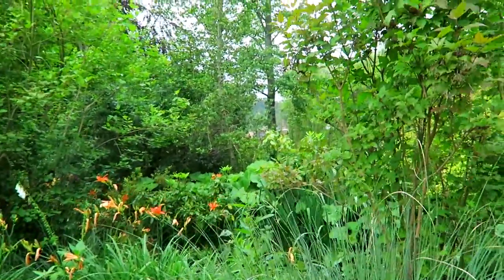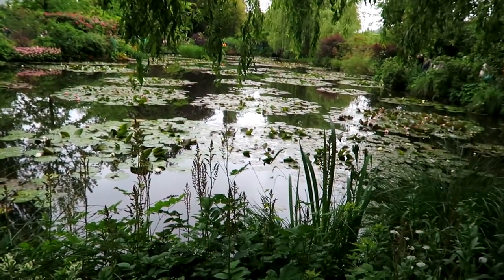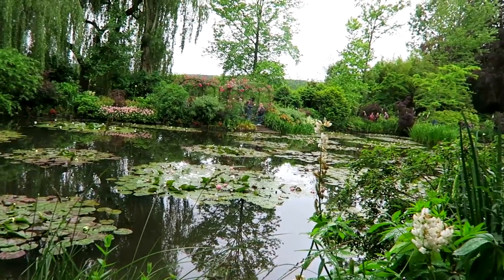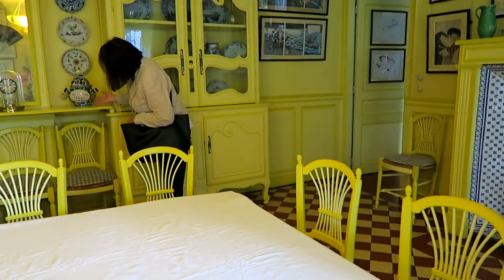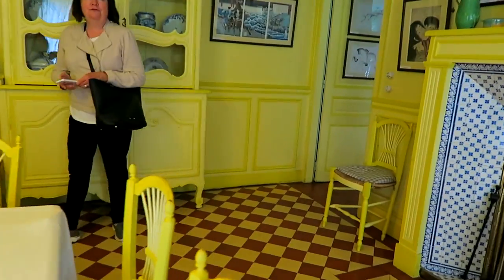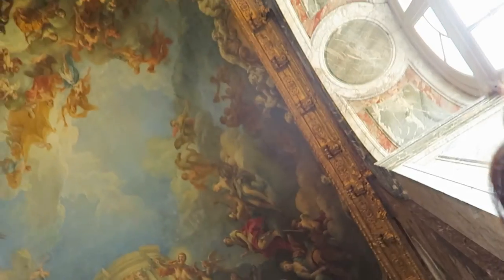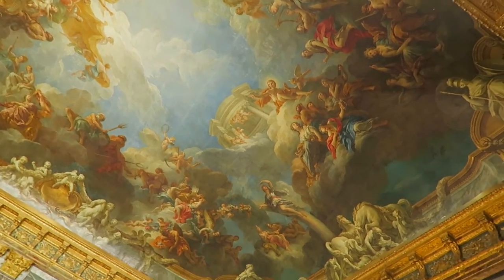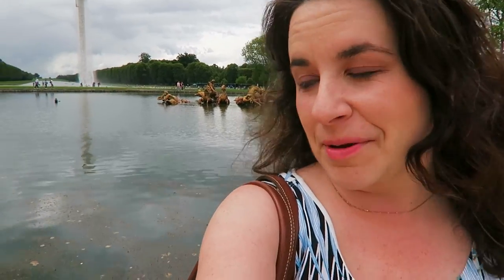A trip to Monet's house in Giverny, France | Travel vlog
In June I visited the stunningly beautiful gardens of Impressionist artist Claude Monet in Giverny, France with my mom. This was a lifelong dream place to visit thanks to my background in art history. We also visited the magnificent Palace of Versailles and had a brief view of the spectacular gardens of the famous palatial residence of the King and Marie Antoinette.

Cameras used to capture this footage: